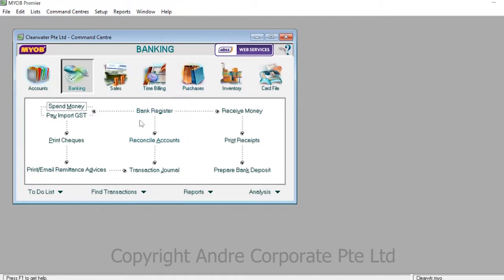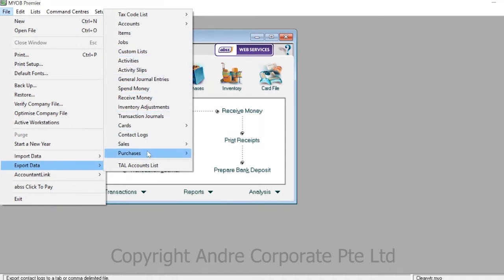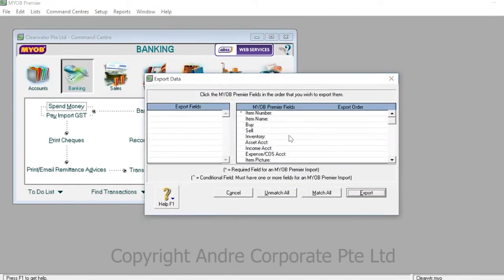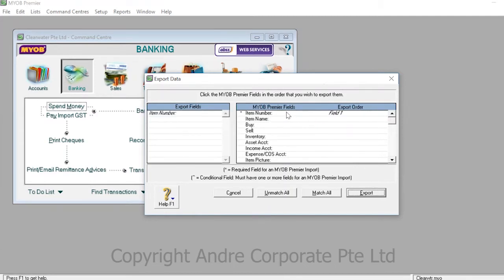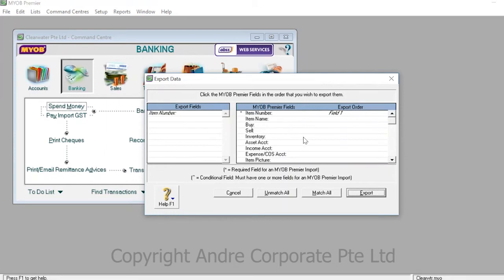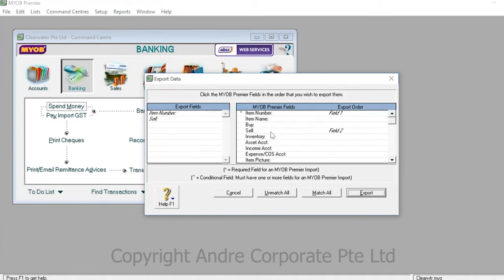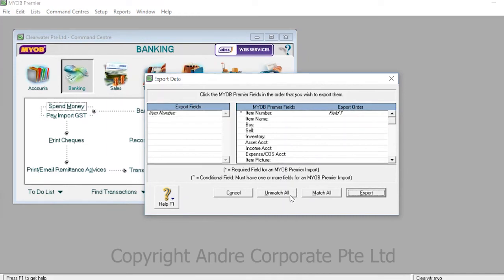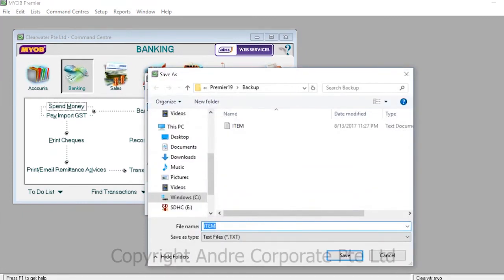How to export data from ABSS accounting software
The video describes how data can be easily exported from ABSS software to TXT and CSV formats.